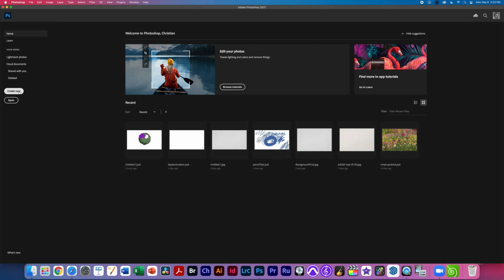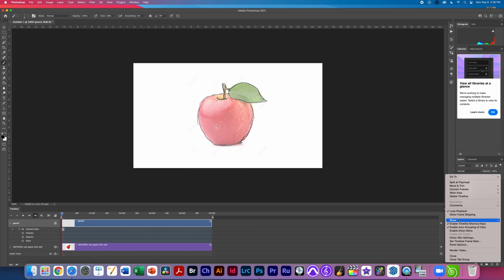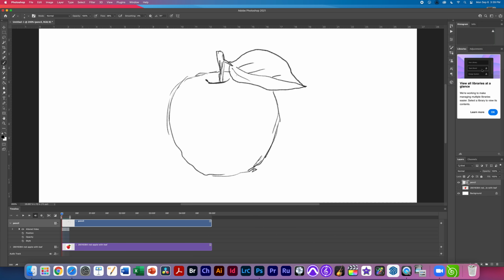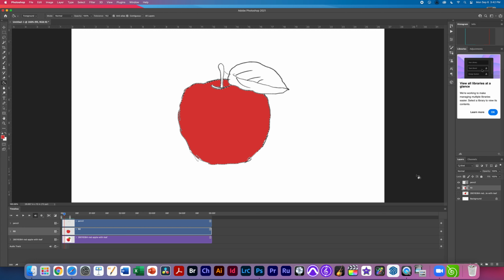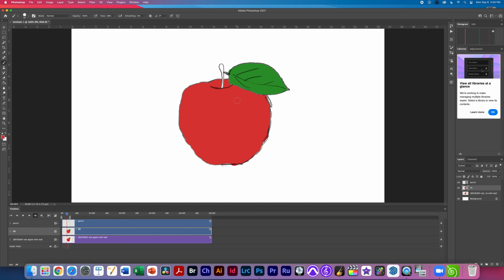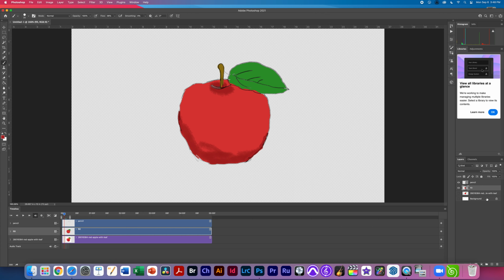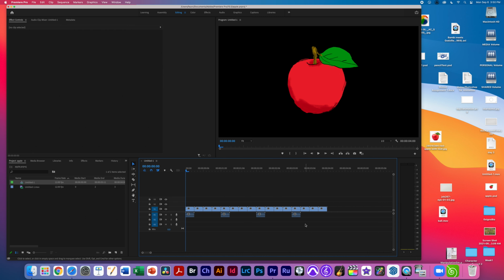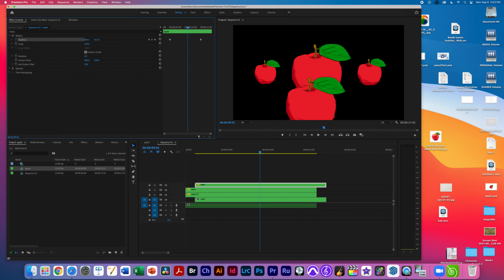3 frame animation with transparent bg